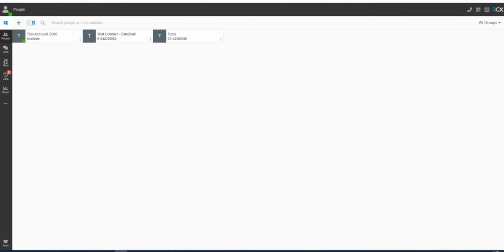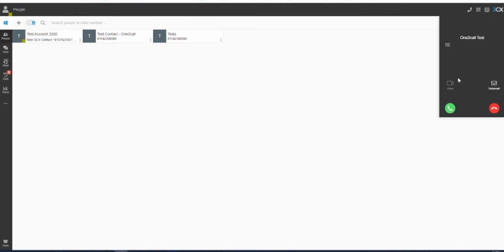3CX V18 How To: Transfer/Forward Calls [Web Client]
In this video we cover how to transfer calls internally and externally when using the 3CX V18 Web Client.